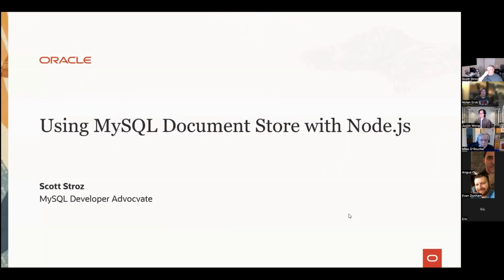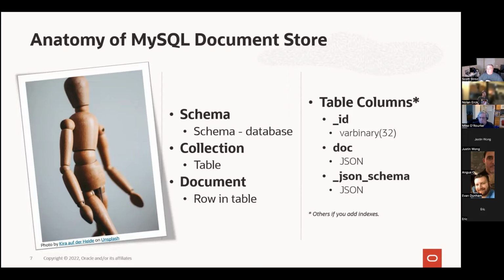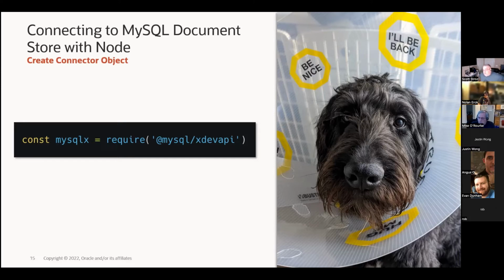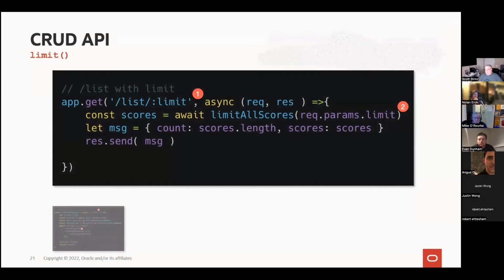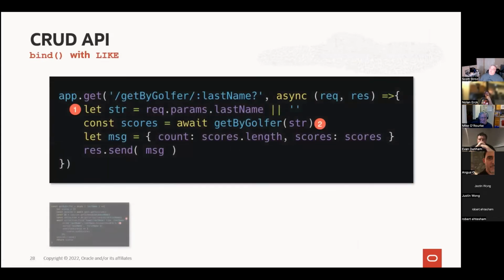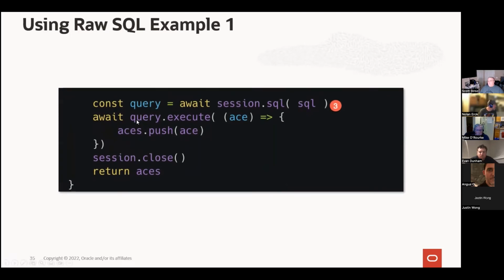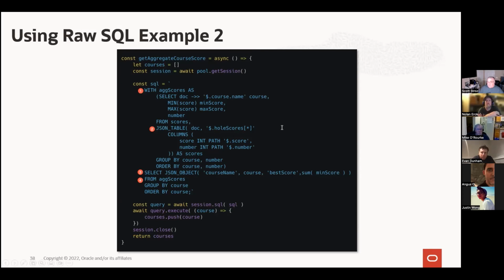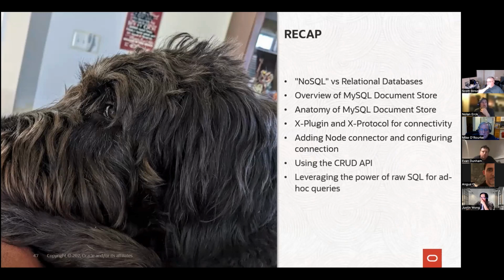Using MySQL Document Store with Nodejs (Sept 2022), Scott Stroz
MySQL Document Store offers developers the best features of both a NoSQL database and a relational SQL based database. In this session we will discuss how we can use Node.js to access a MySQL Document Store, create/remove collections, create/update/remove documents, retrieve, filter, & sort document lists, and leverage raw SQL to retrieve aggregate data for reporting purposes.

Speaker: Scott Stroz, MySQL Developer Advocate